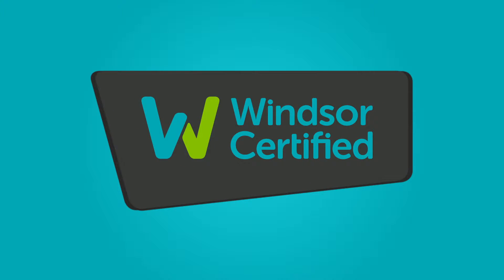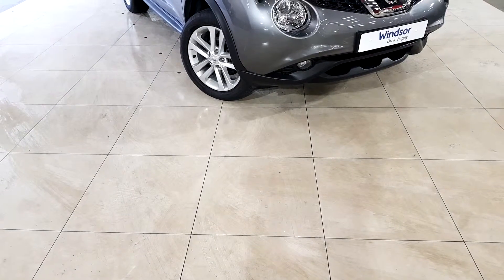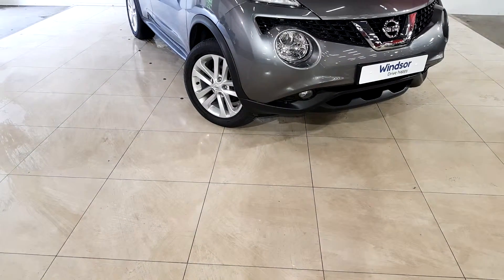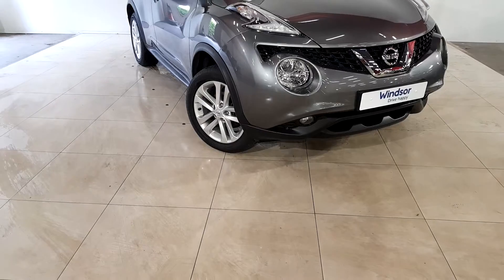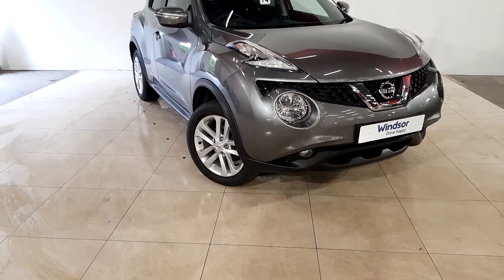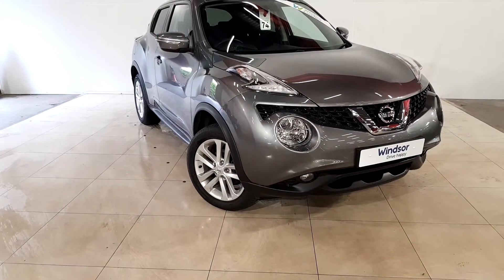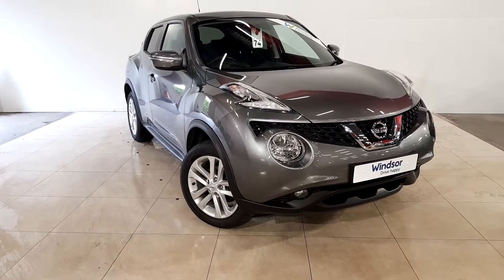Windsor Long Mile Used Car Outlet - 2017 Nissan Juke 1.5 DSL SV E6 4DR 16,...